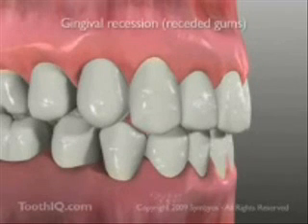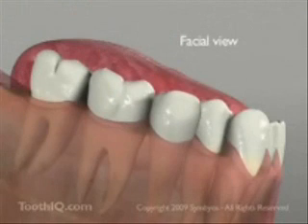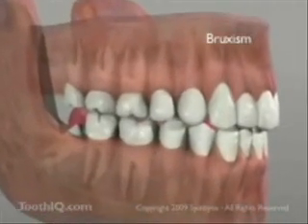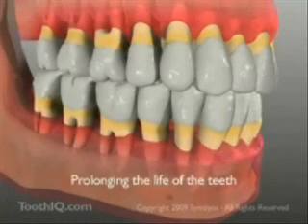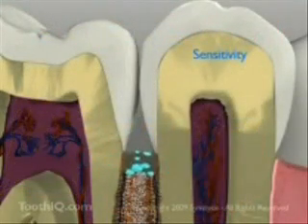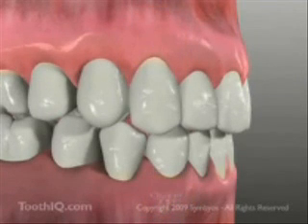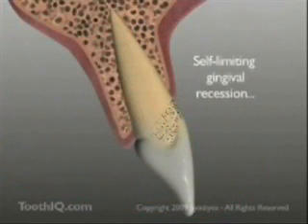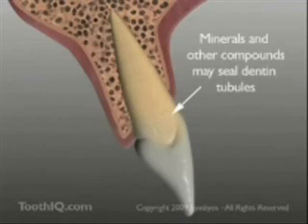Gingival Recession 3D video